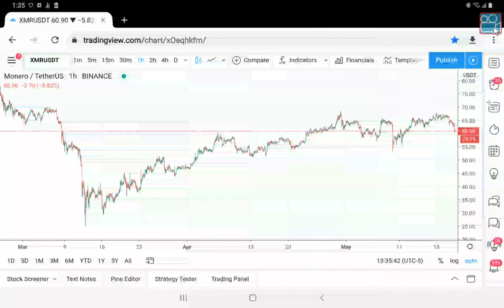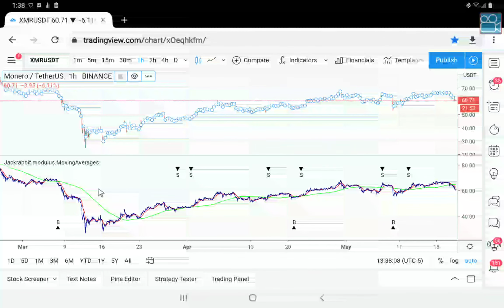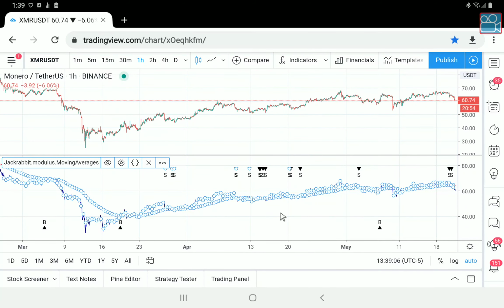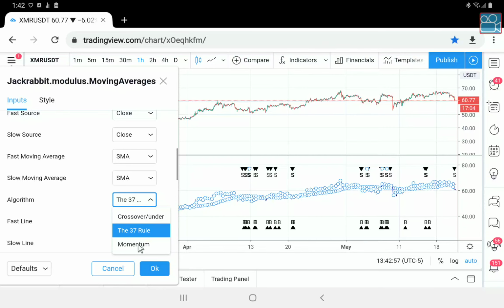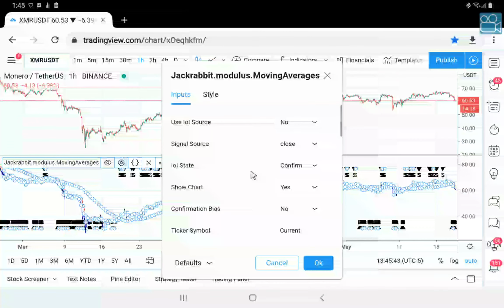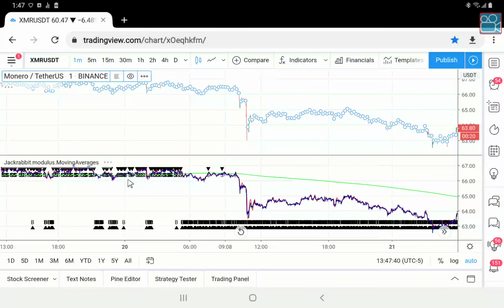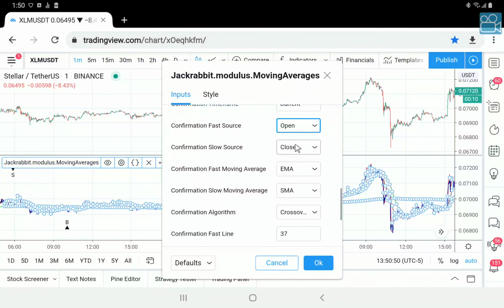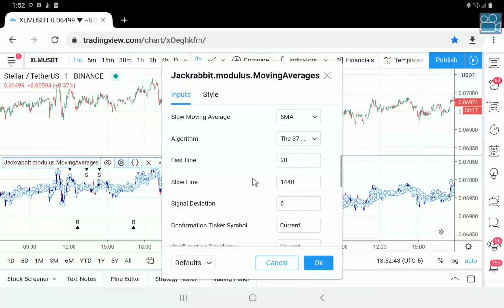Jackrabbit modulus Moving Averages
In this video, I describe Jackrabbit's new moving average module and walk through its abilities.